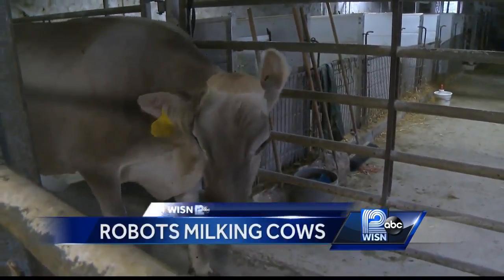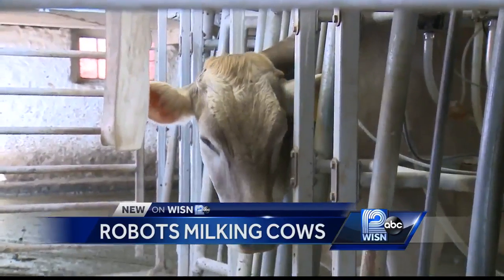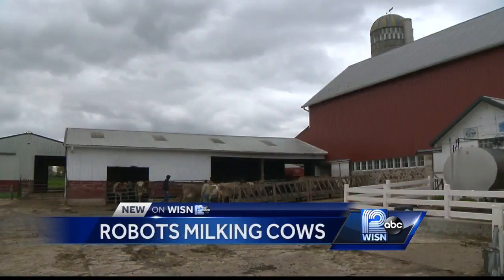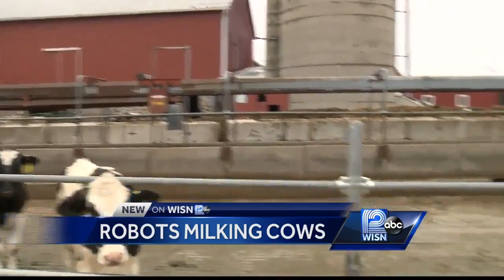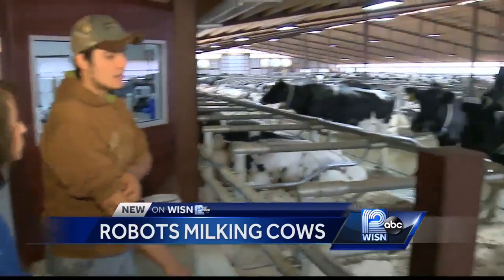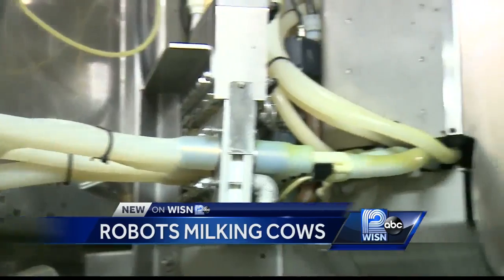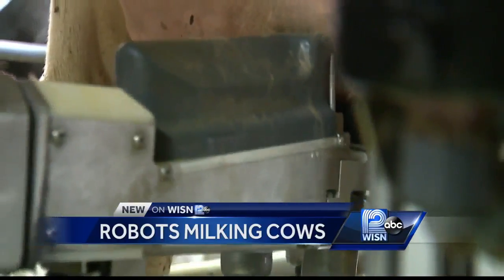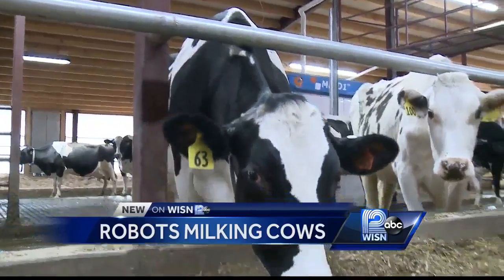Robotic milkers transform dairy farms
The way dairy is getting from farm to table is changing. Cows are now milking themselves with robotic milkers.